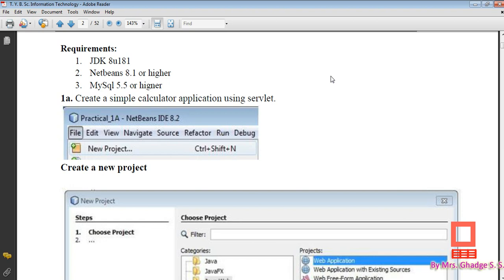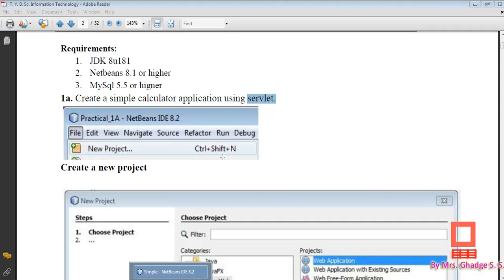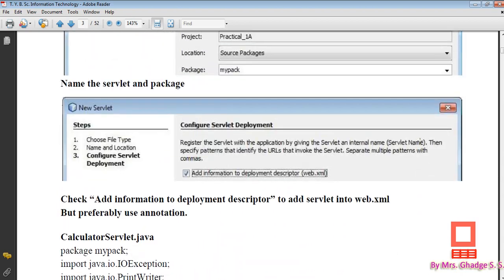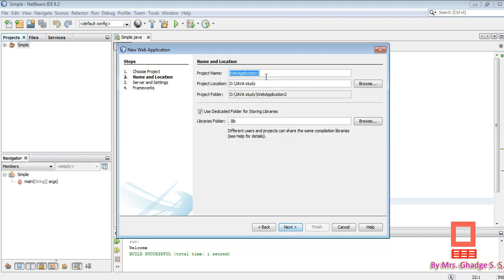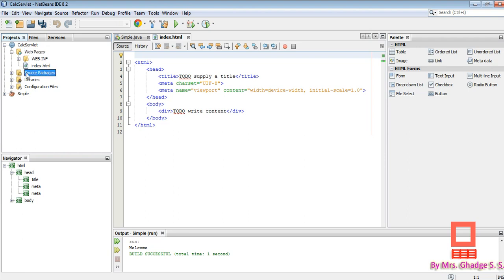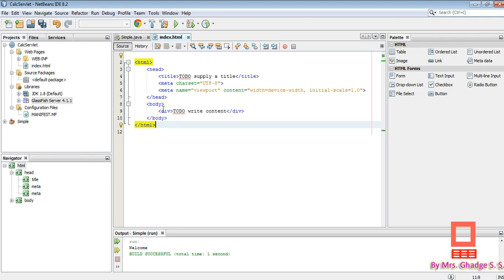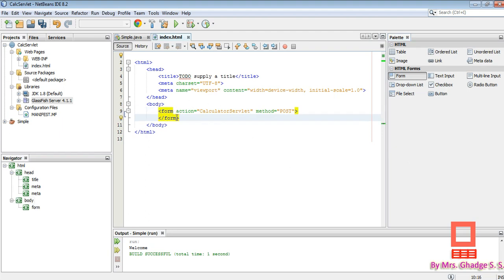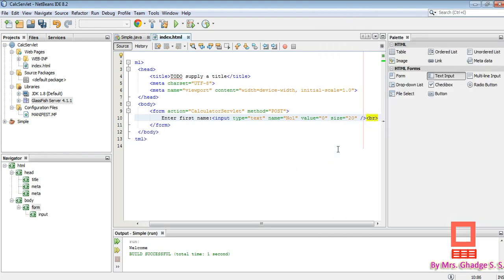Servlet Calculator Application Part I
TYIT Enterprise Java Pract1a Part I(University of Mumbai)
Calculator Web Application